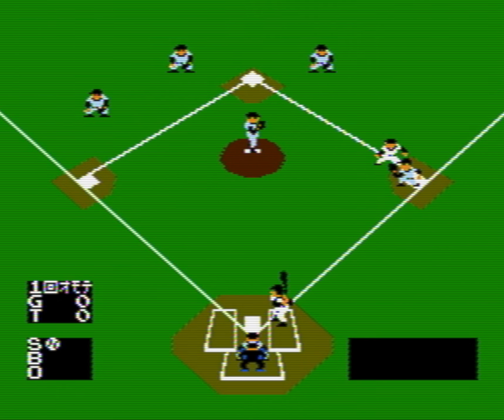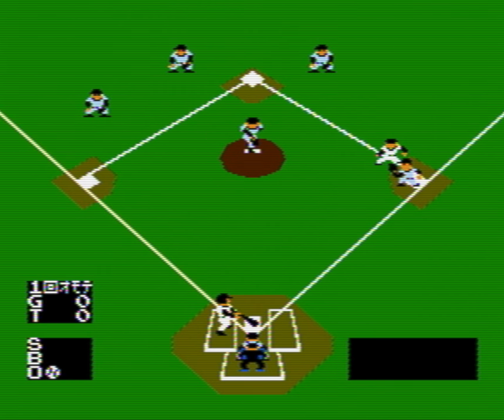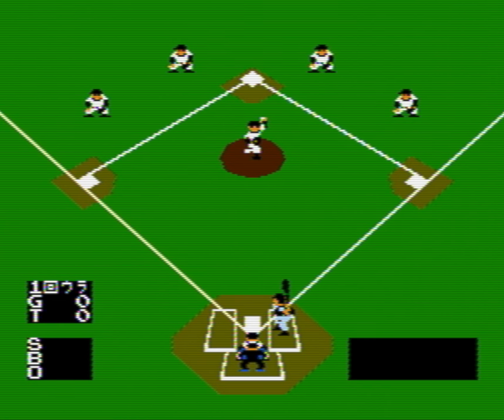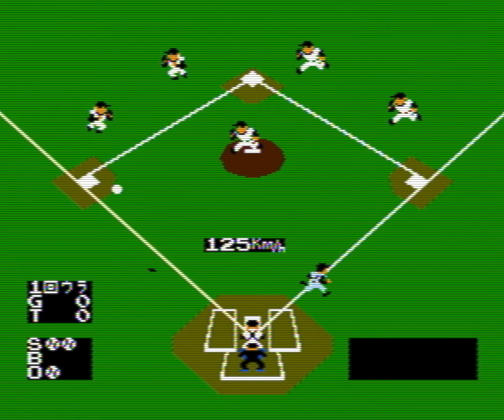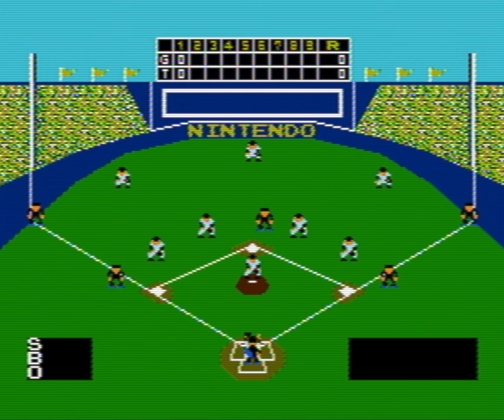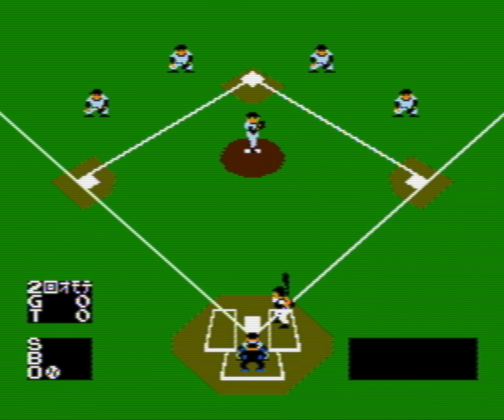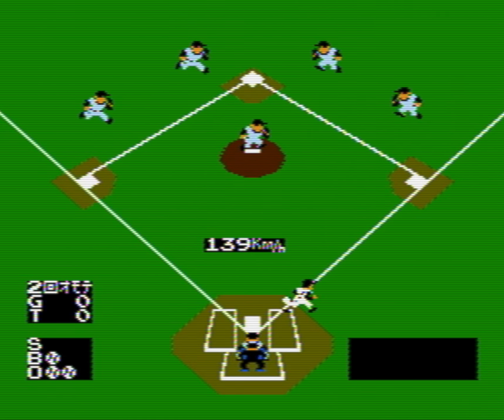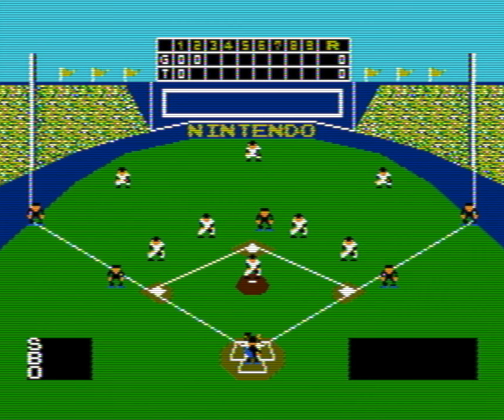Flashback Friday: Baseball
Review Fix Editor-in-Chief Patrick Hickey Jr. plays Baseball on the  NES.